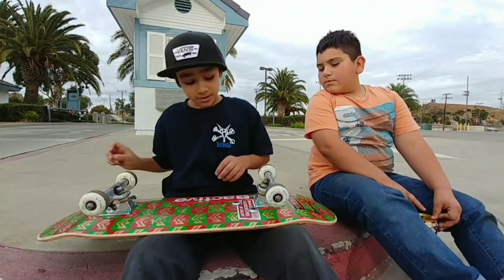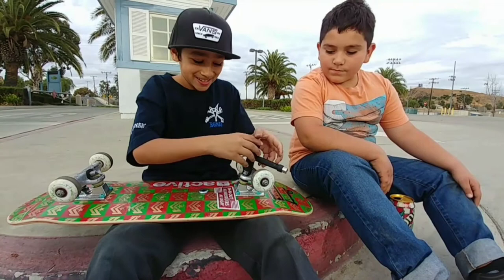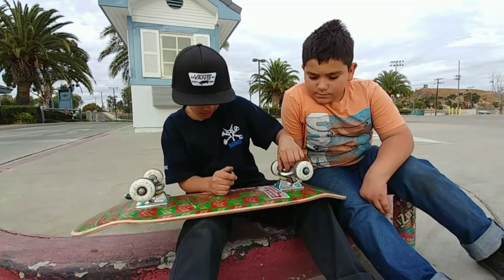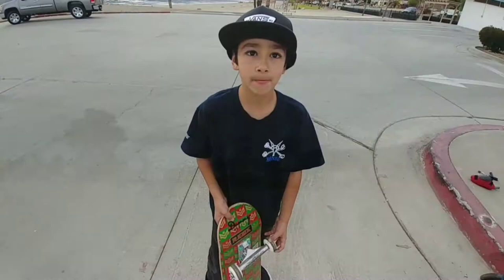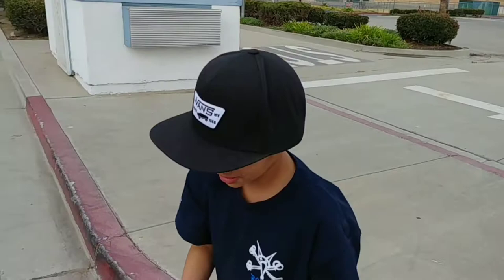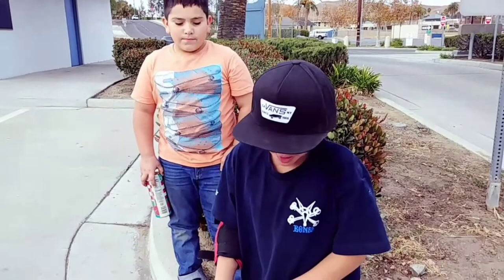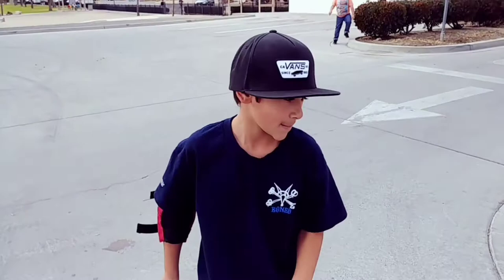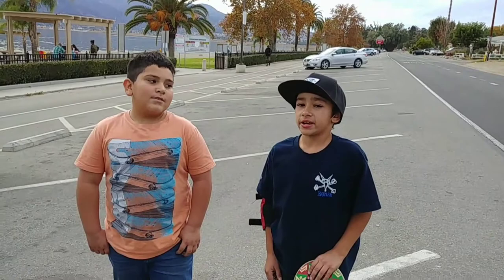Lil Ricky doing Daewon song challenge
Hey everybody I'm doing a Daewon song challenge see how comes out in the video. I am still doing my video part . hopefully should be done with it too stay Tunes.
My Instagram is and Raymond Cameron gear is you can find it at Amazon video apps